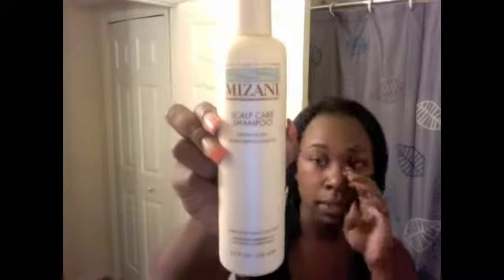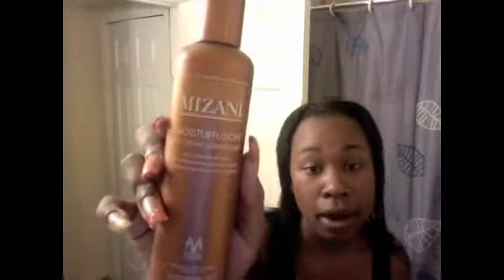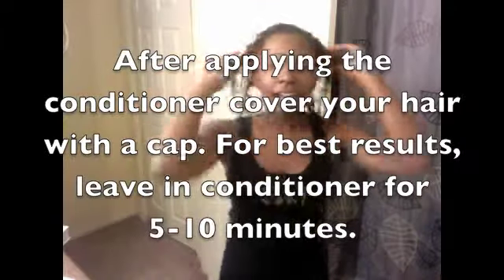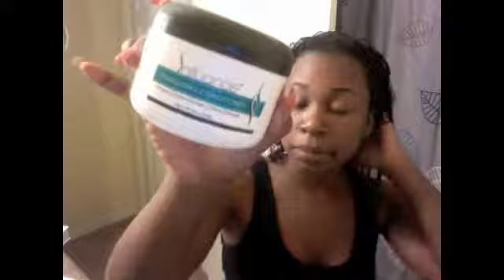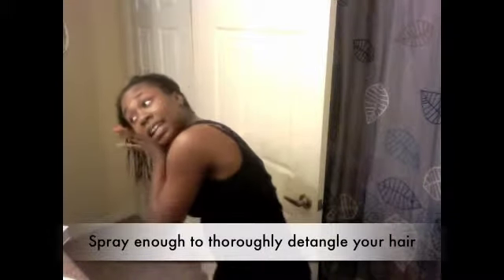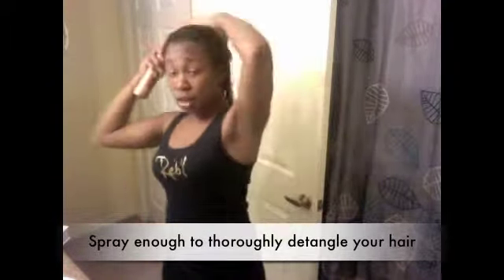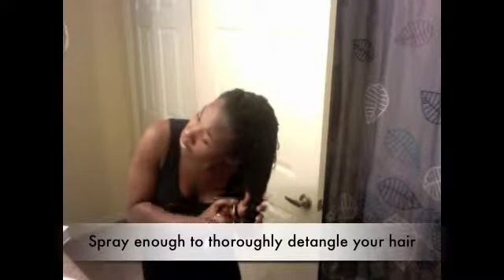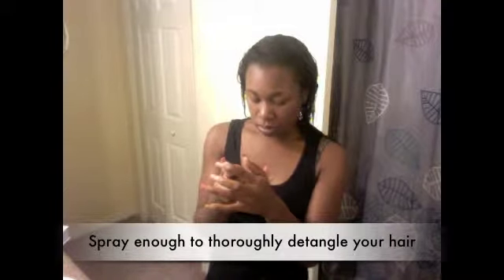Shampoo:Conditioner Pt. 1.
Products Used:

Mizani Scalp Care Shampoo (some hair salons carry it)

Mizani Moisture Fusion

Mizani D'Tangle